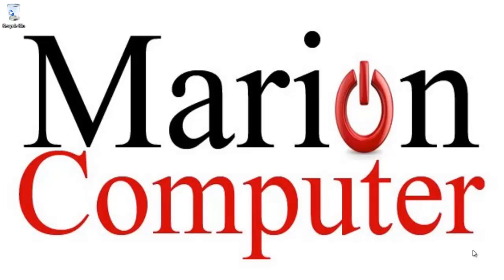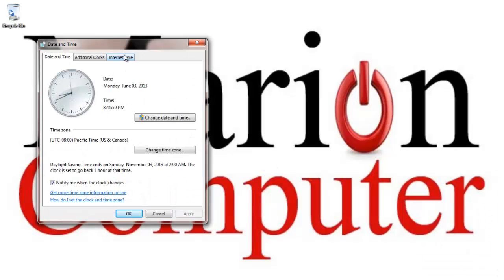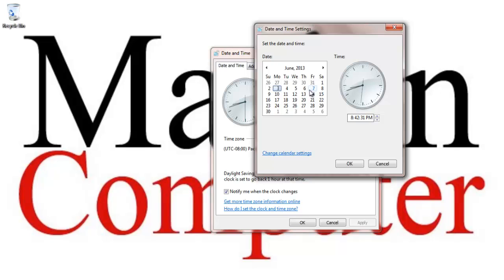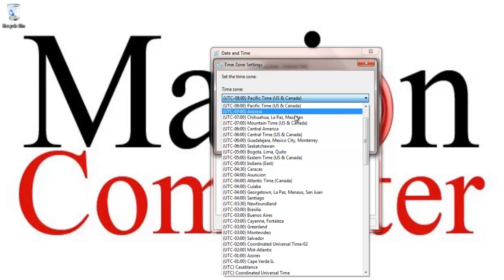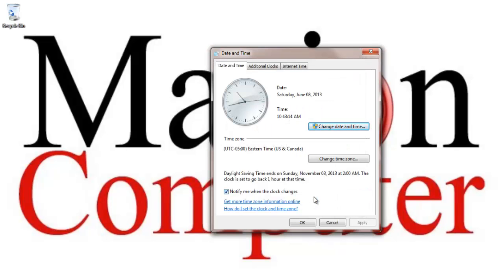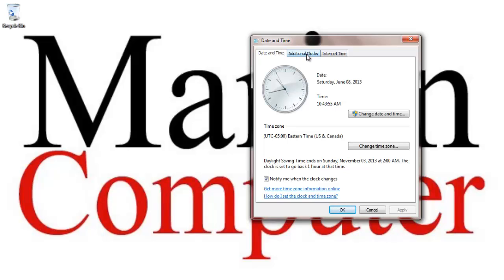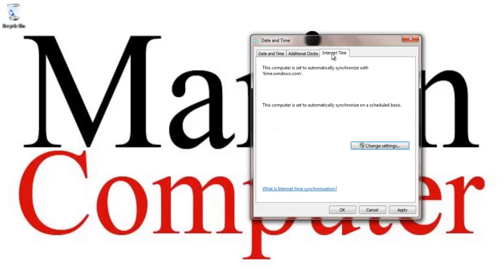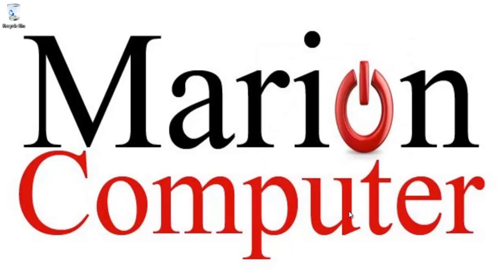07 MyPCTeacher - Date and Time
How to change your date and time in Windows 7